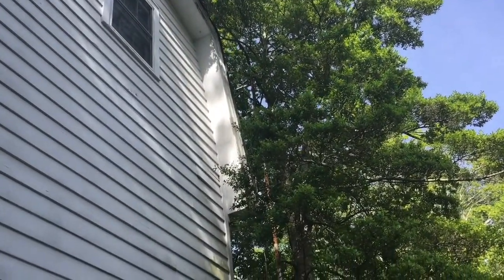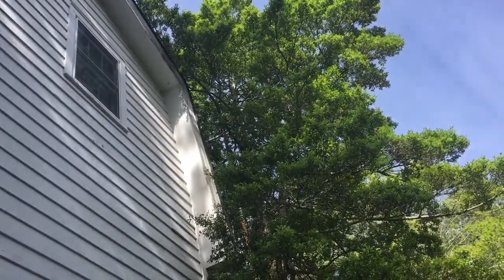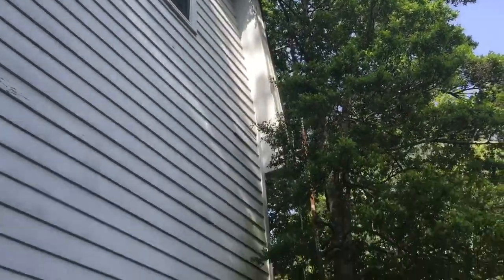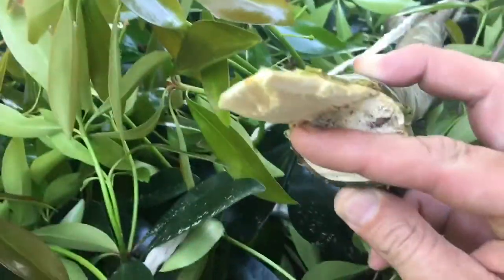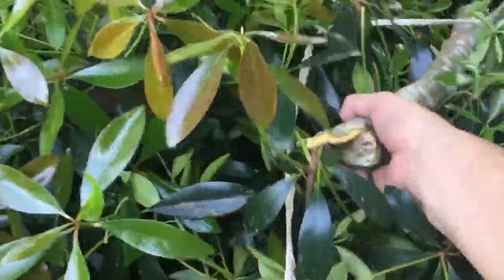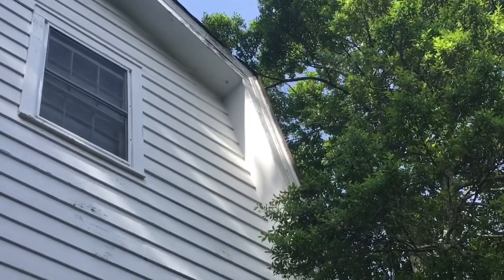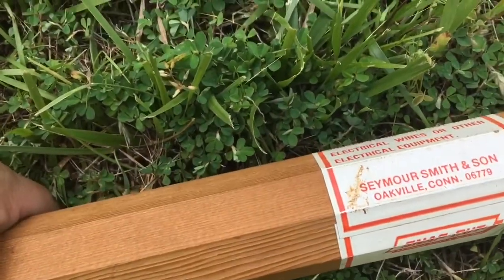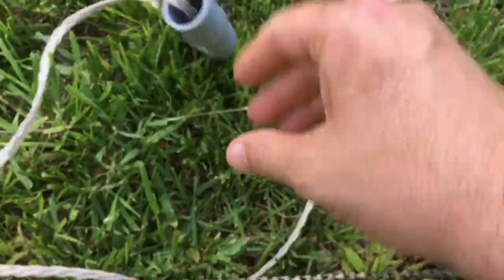High Limb Snap Cut 18 ft Seymour Smith and Son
This unit is 40 years old and still works like a champ !!